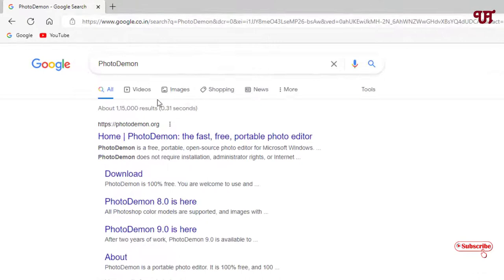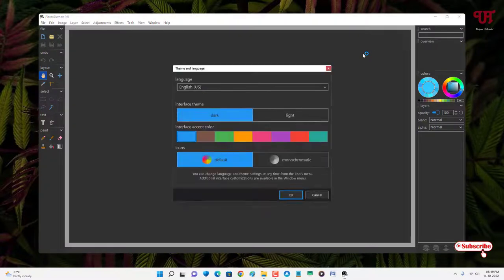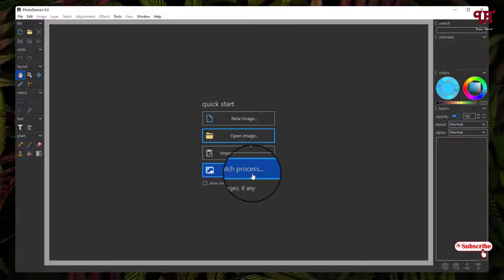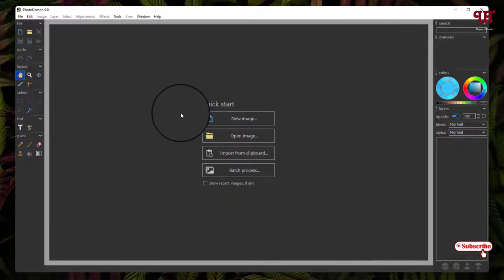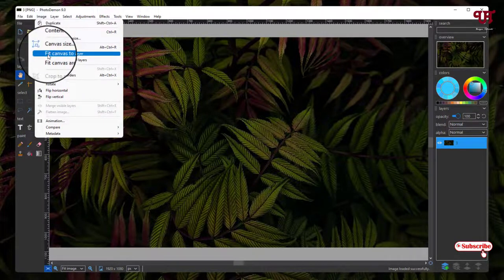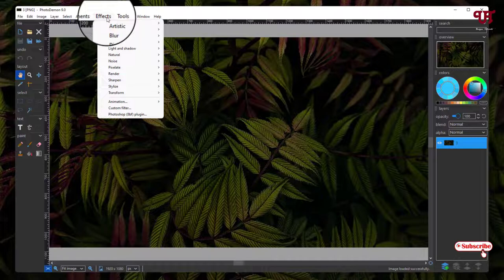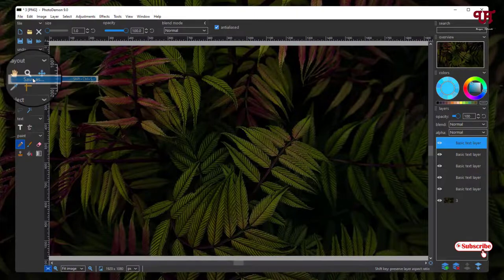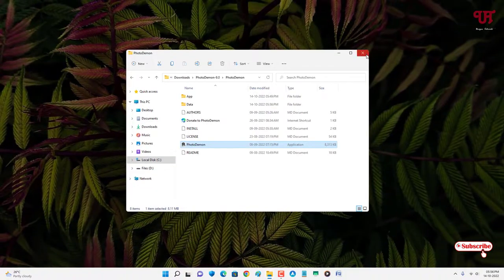Best free of cost Portable Photo Editor for Windows computer.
This video tutorial is all about Best free of cost Portable Photo Editor for Windows computer.